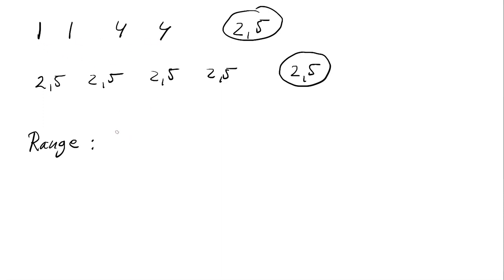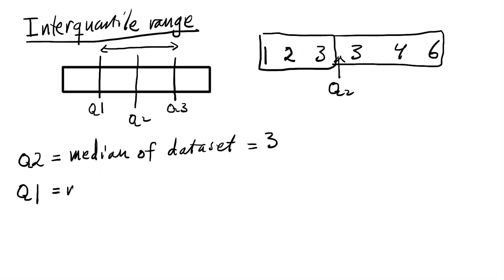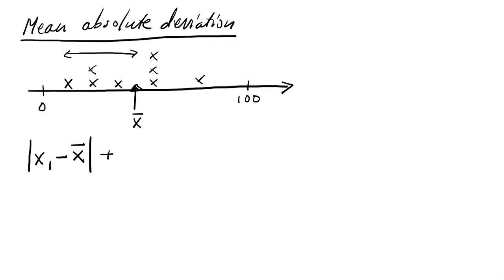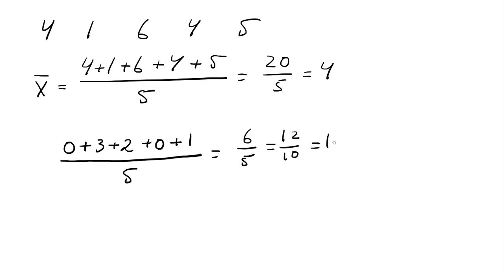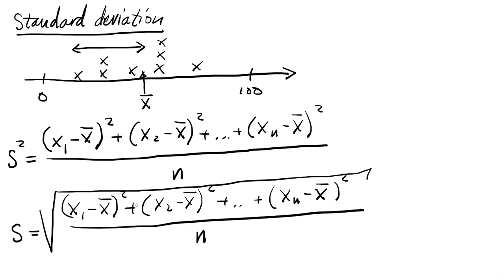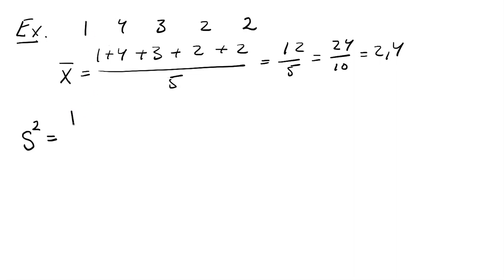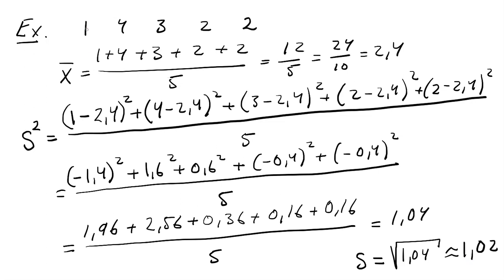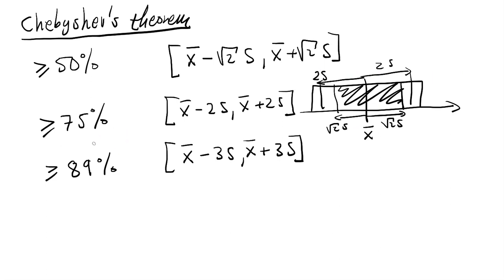35. Statistics (Dispersion of data set)